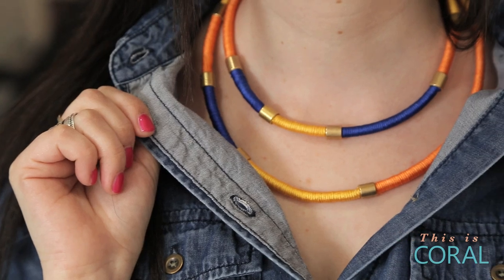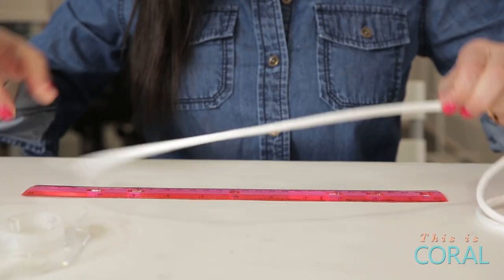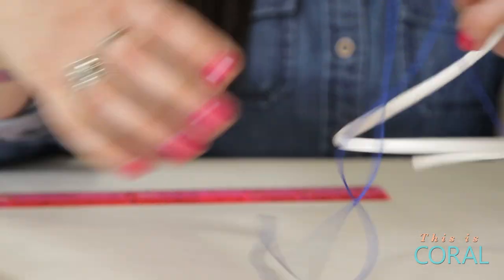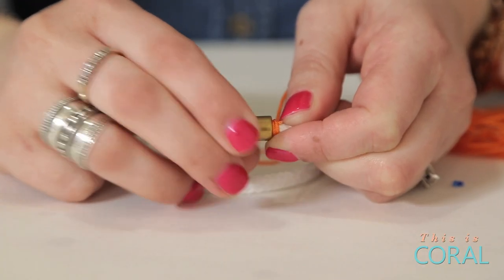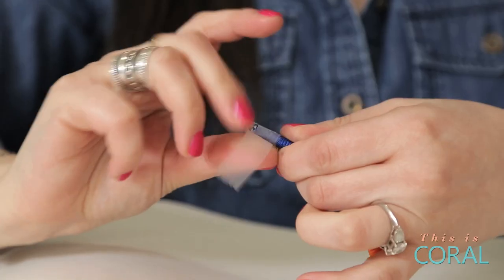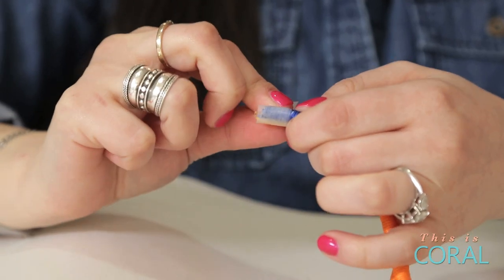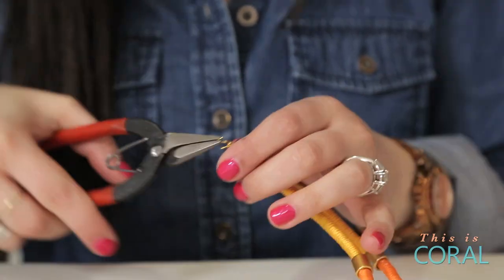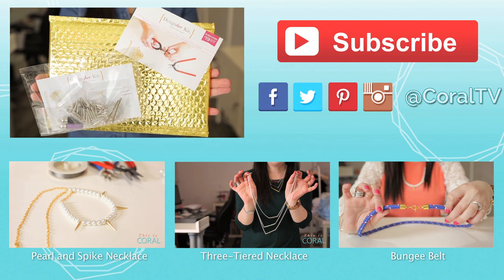DIY Colour Block Necklace + PROMO CODE